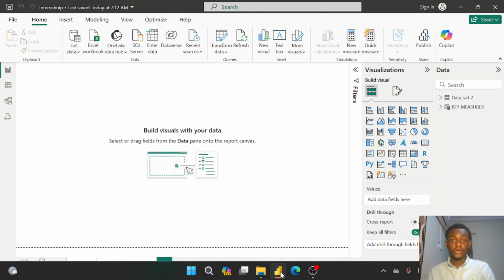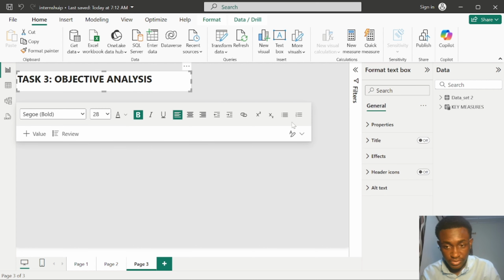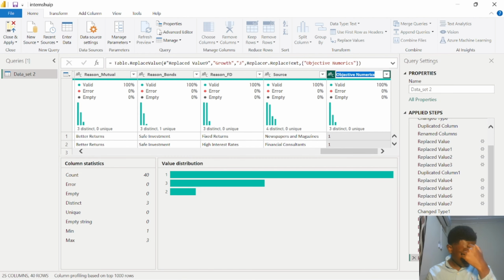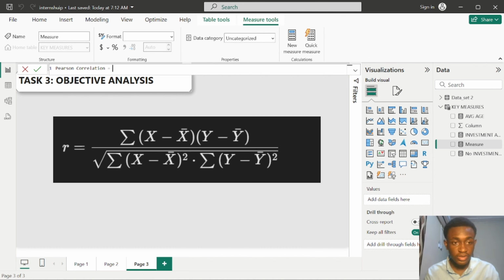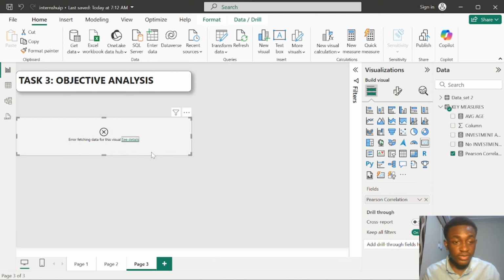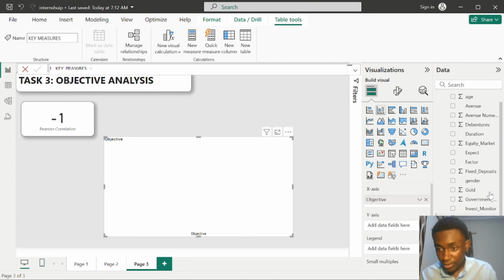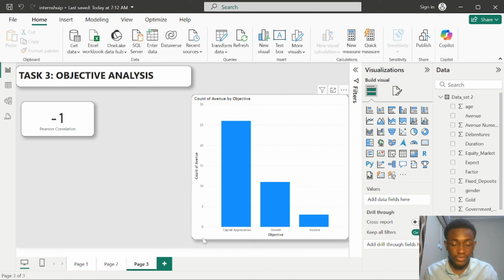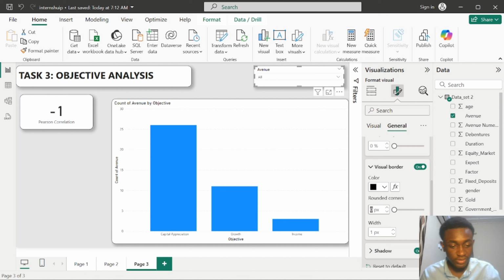Power BI Task 3: Objective Analysis| Cognifyz Technologies Project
🔥 Power BI Task 3 is here! 🔥
In this video, I dive into Objective Analysis using Power BI, breaking down key metrics and insights to help you make data-driven decisions. Whether you're a beginner or an expert, this tutorial will give you valuable techniques for improving your analytics workflow.

🚀 What You'll Learn:
✅ Understanding Objective Analysis in Power BI
✅ How to interpret data insights effectively
✅ Best practices for visualization and reporting

💡 Let’s Connect!